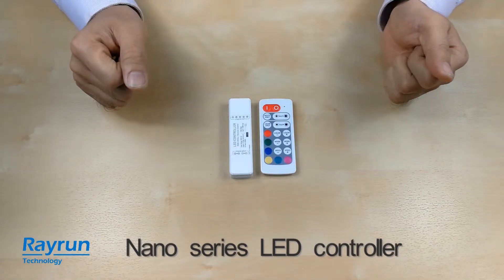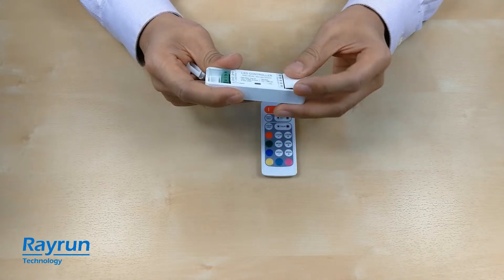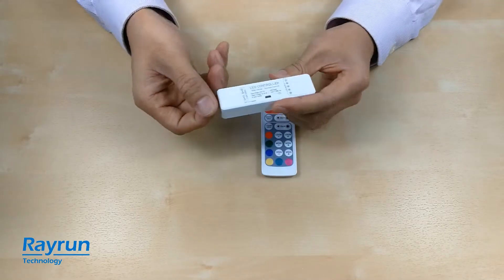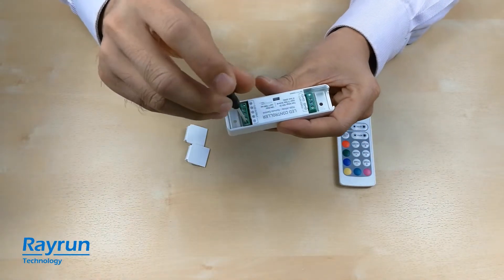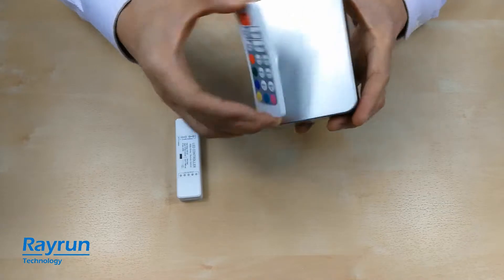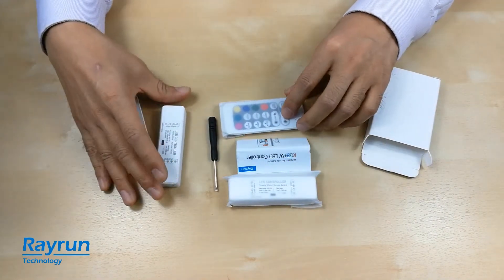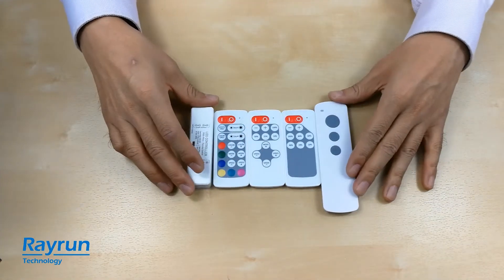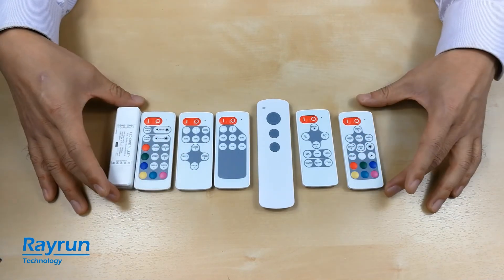Rayrun Nano series LED controller introduction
Introduction of Rayrun Nano series LED controller.